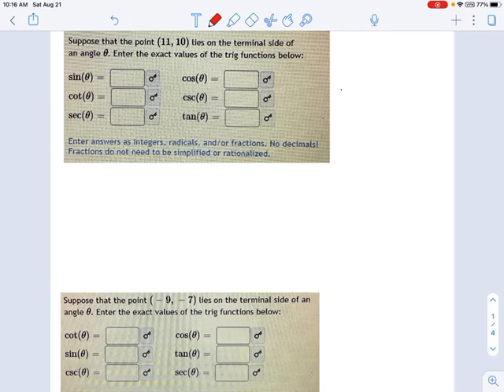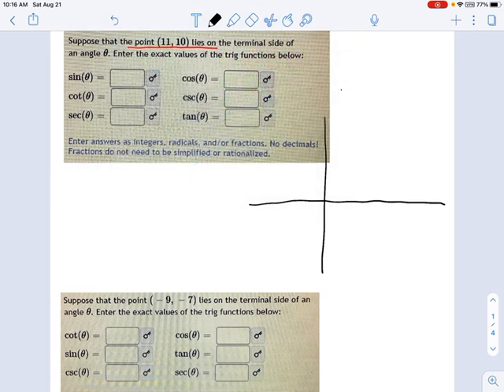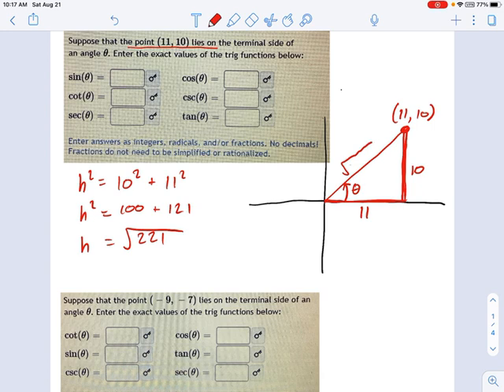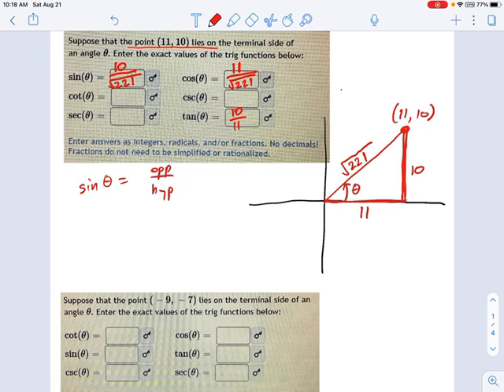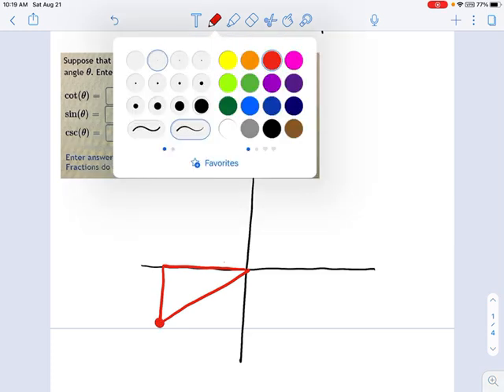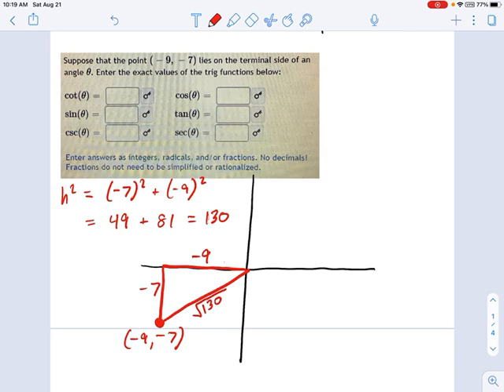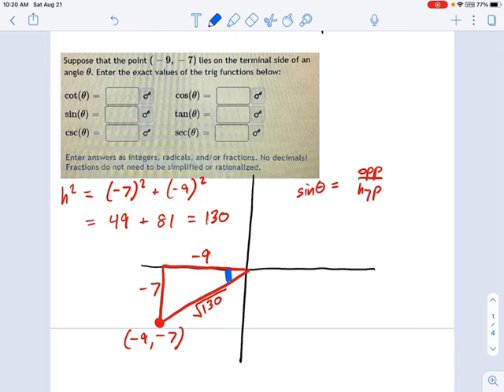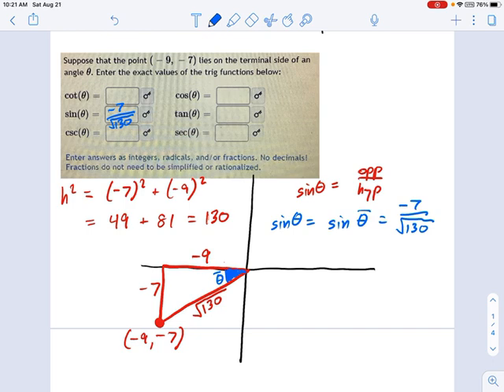SM3.07.23 -- Point on Terminal Side of an Angle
Murphy Math --
Evaluate trig functions using a point on the terminal side of an angle in standard coordinate form.  Includes point in quadrant 1 and another point in quadrant 3, positive and negative coordinates.